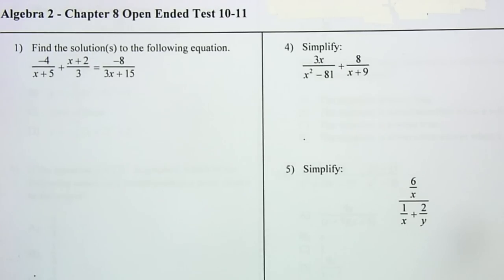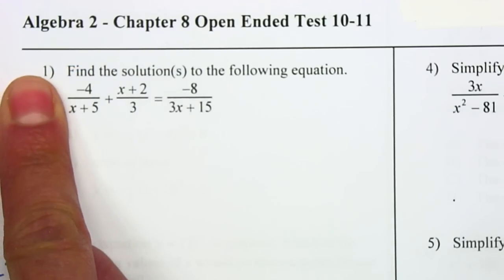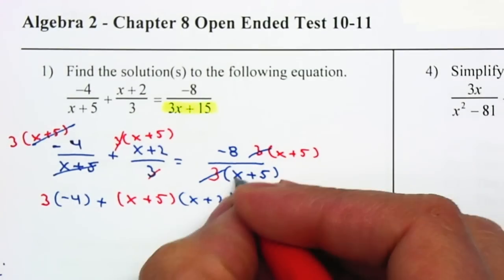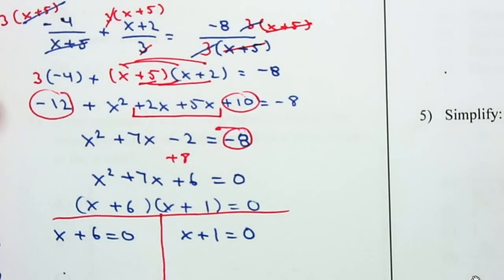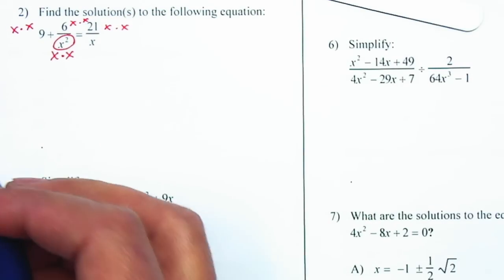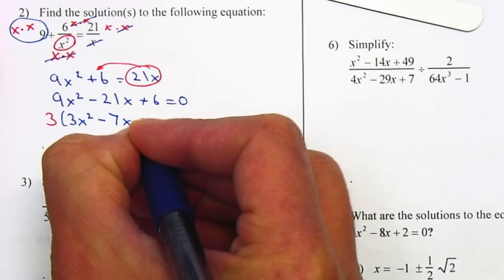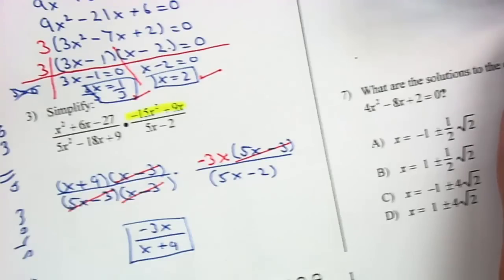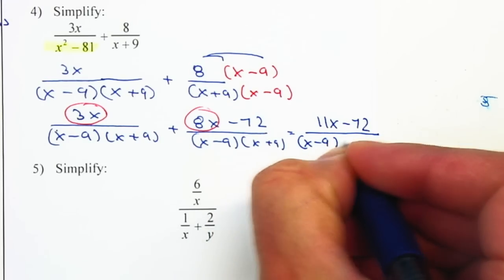Alg2 Chapter 8 Practice Test Part 1